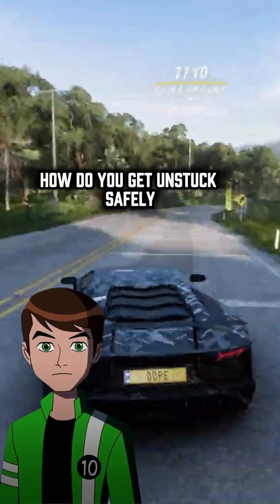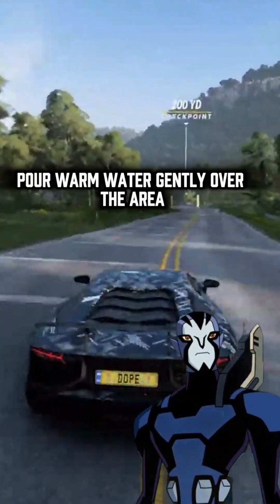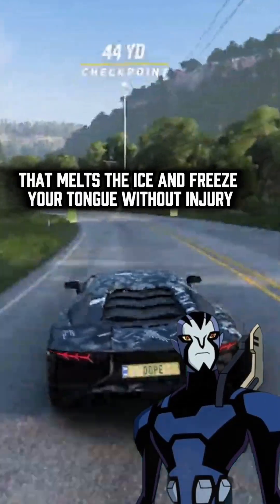Why Tongues Stick to Cold Poles Ben and Rook Explain!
Ben and Rook dive into a frosty science mystery—why does a tongue get stuck to a cold metal pole? In this short and informative clip, they explain how heat transfer, moisture, and metal's conductivity combine to create this icy trap. A fun and educational moment that turns everyday curiosity into cool knowledge.